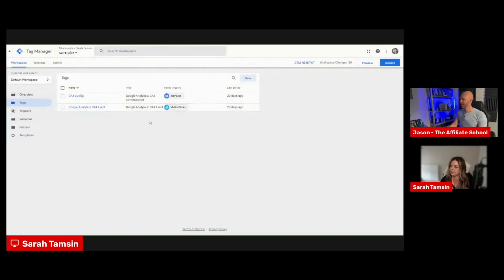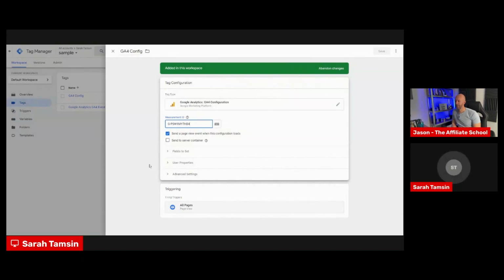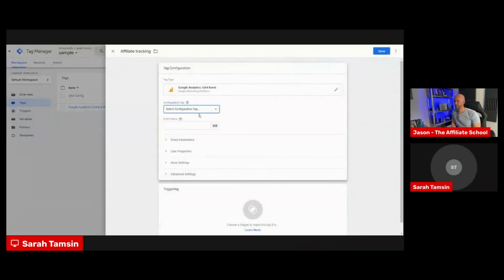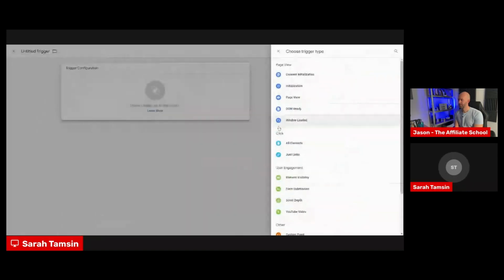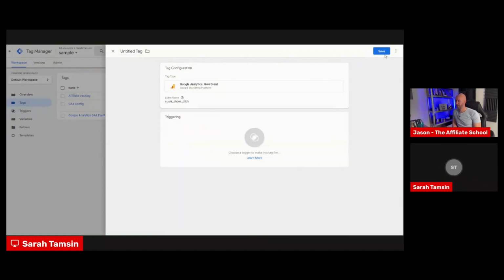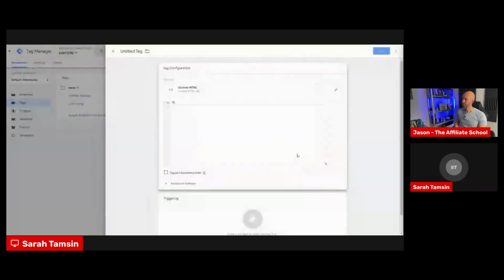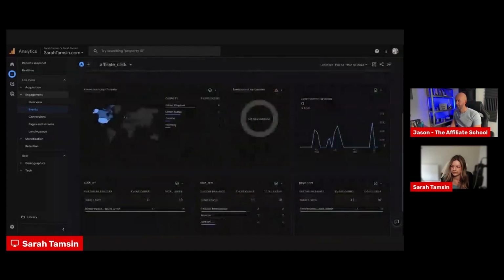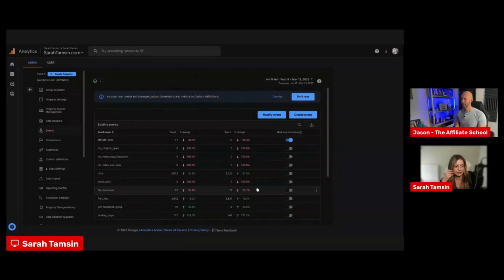Google Analytics 4 For Beginners - Making The Transition From UA To GA4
This week we are talking about moving over to GA4 with a particular focus on helping niche site owners get the most out of the transition.

Sarah Tamsin joins me to explain to an idiot (me) how to set up Google Analytics 4 the right way.

Sarah delivers a ton of value and drops several knowledge bombs in this video. If you'd like to sign up to the waiting list for her soon to be released GA4 course then check it our here: